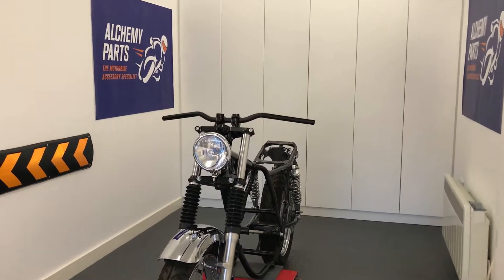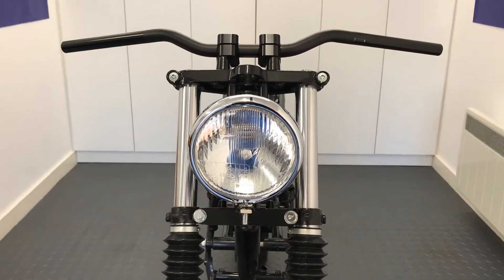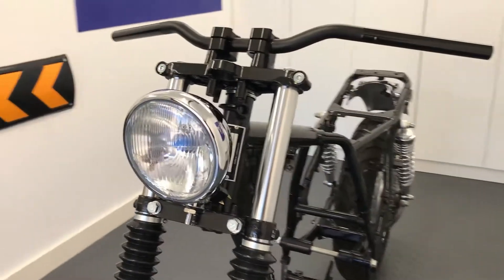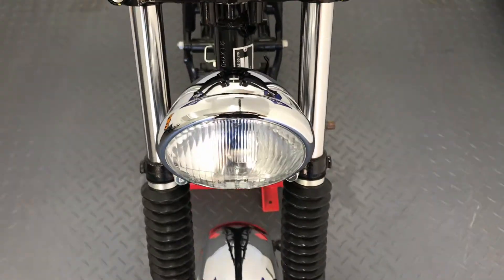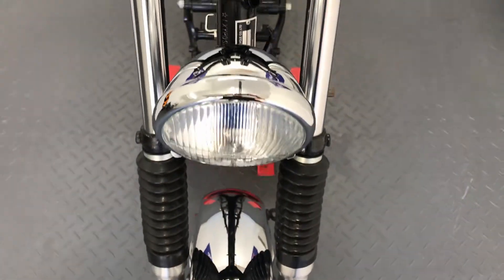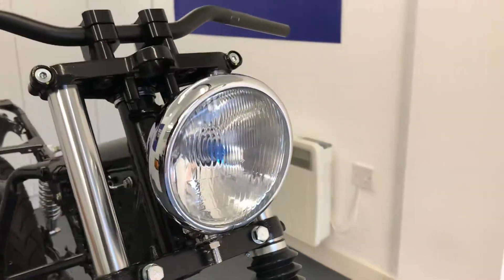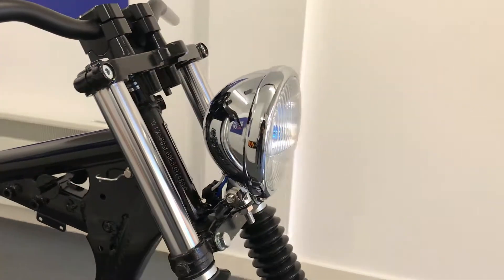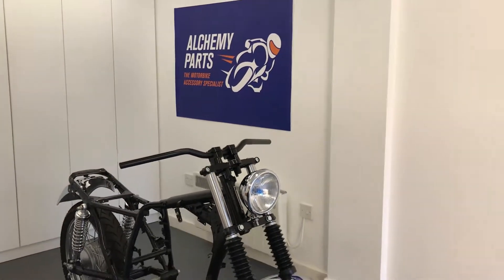Chrome 5 75” Bates Style Classic Custom Motorbike Motorcycle Trike Headlight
5.75” Bates Style Classic Custom Headlight

This universal headlight is made of metal and has a deep chrome mirror finish. It has a universal bottom mount which can be mounted to just about any motorcycle.
As a resutl, it's ideal for custom bikes, scramblers, cafe racers, choppers and so on...

Specification:

12V / 55W halogen bulb
Metal housing
Glass lens
Function 1: low beam / Function 2: high beam
For measurements, please refer to our photos
This headlight is not E-marked or DOT approved

Visit the following link to view this product on our